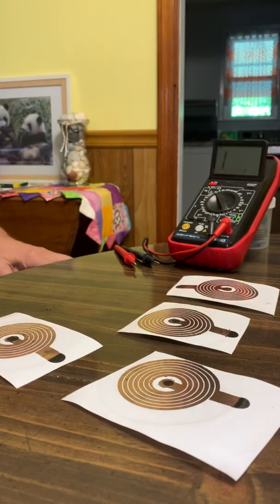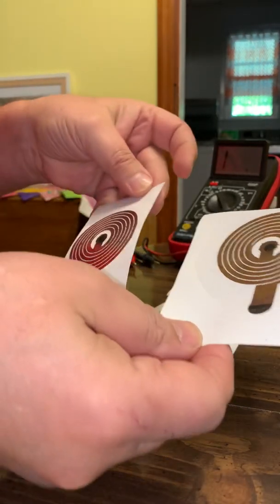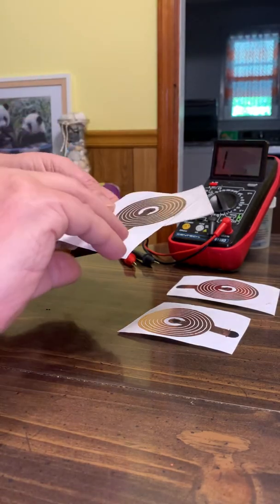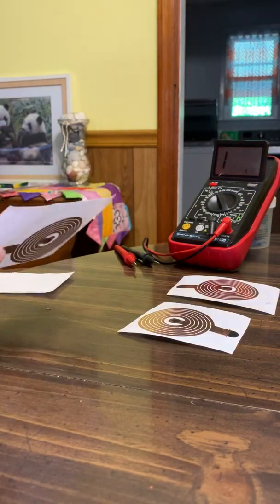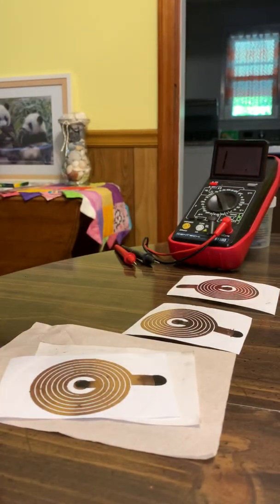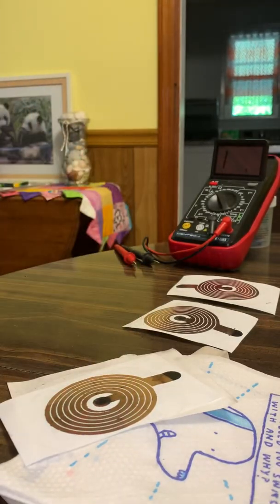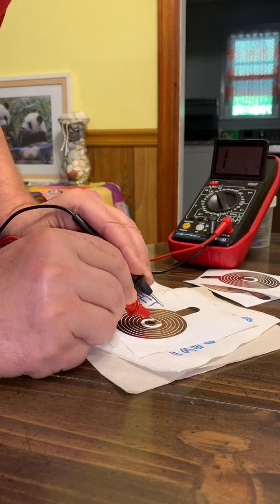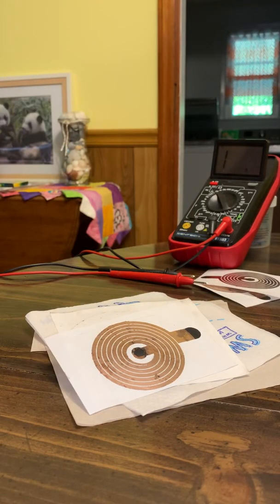Making Tesla Bifilar Pancake Coil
Conductive Copper Transfer Method